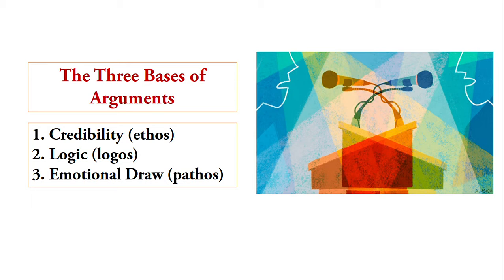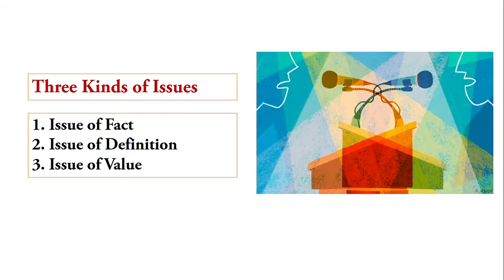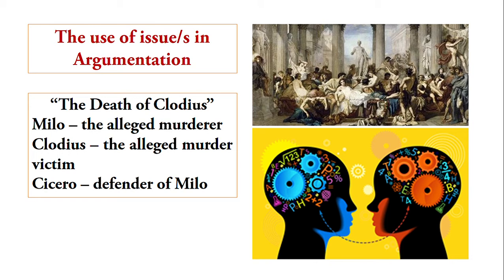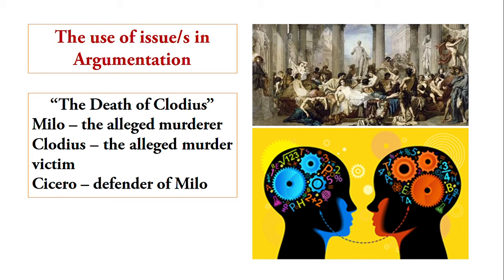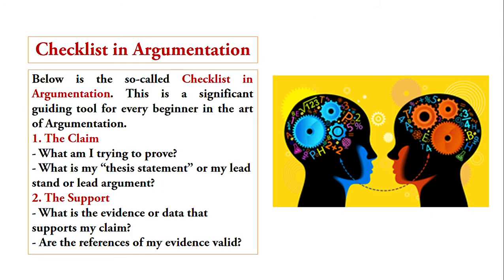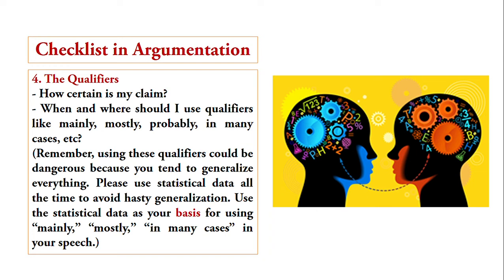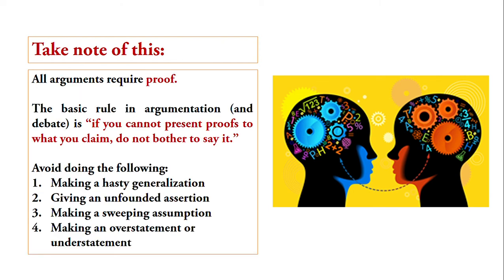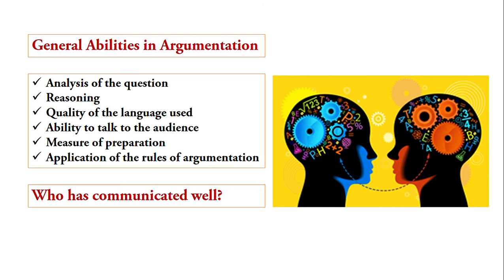The Art of Argumentation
This lesson is for my English 116 students who are about to deliver an argumentative speech for the final period.